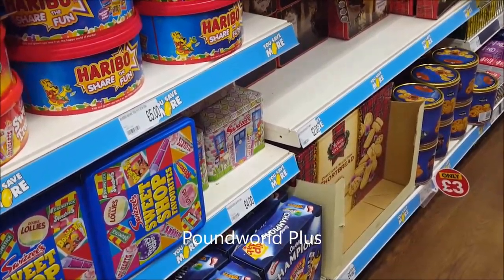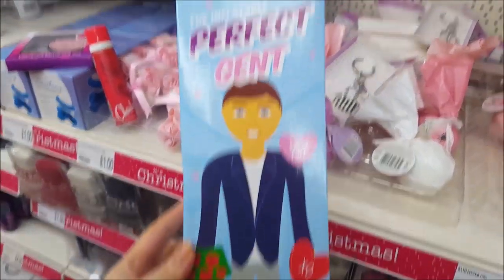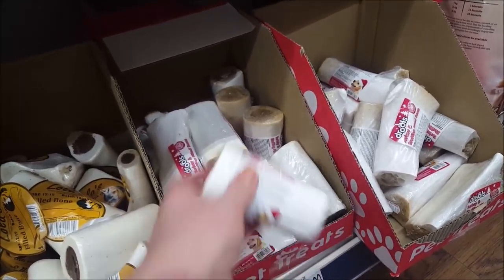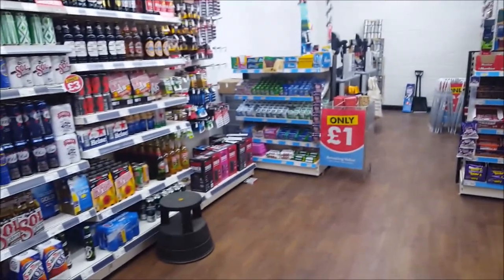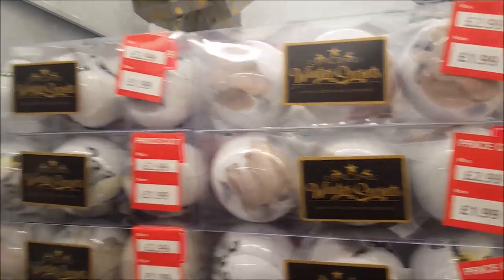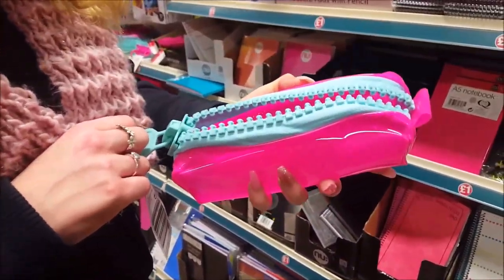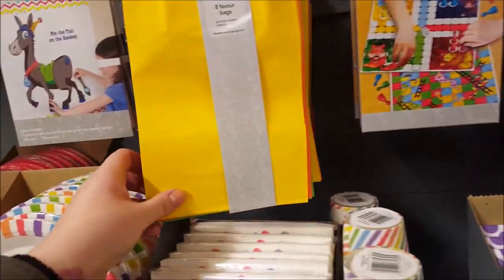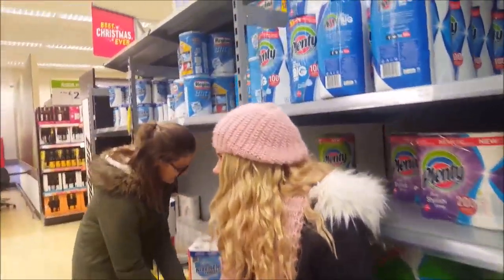Shop with me - & winner of secret giveaway Poundland, Poundworld, Poundstretchers & Asda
This video also includes a shopping vlog from Poundland, poundworld, Poundstretchers & Asda.